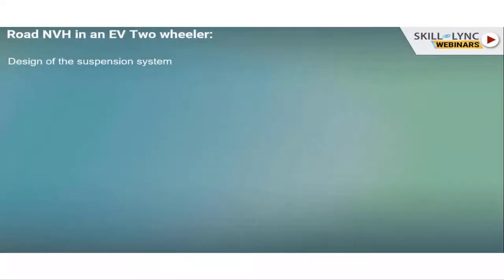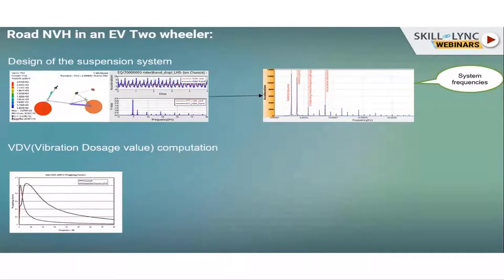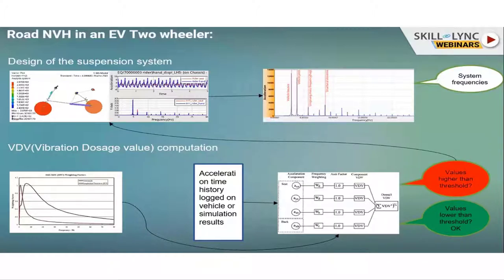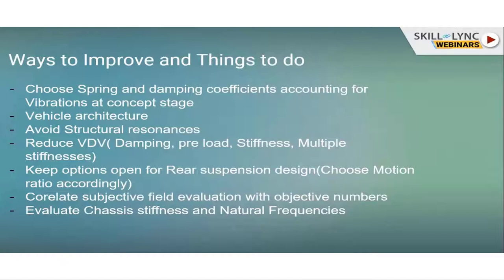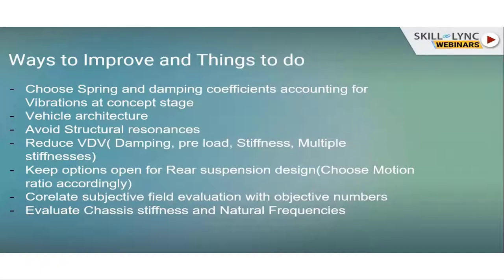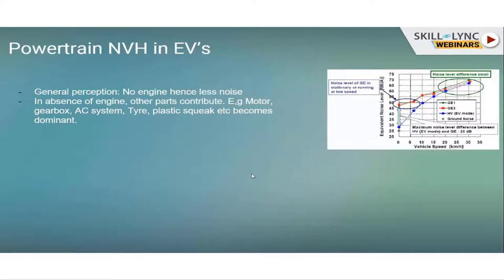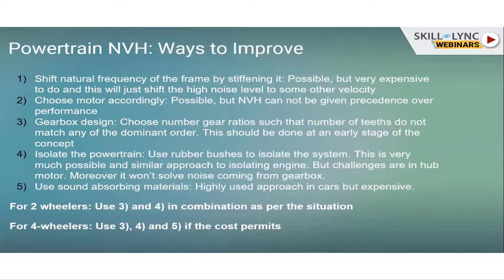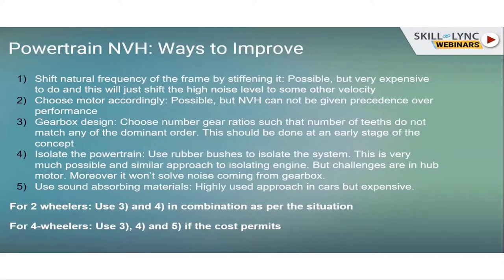Road and powertrain NVH (Part - 2) | Skill-Lync | Workshop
This is a Certified Workshop!

In this workshop, we will talk about “Road and powertrain NVH”. Our instructor tells us the basics of NVH, key components & basics of FFT, source vibration in vehicles, road NVH concepts, powertrain NVH concepts and acoustic & study of sound etc. We also discuss the various career paths and job opportunities.

1. Skill-Lync is an e-learning platform for Engineering students with 1000+ positive reviews on Google.
2. Learn industry-oriented technical skills.
3. Work on 15+ Industry oriented projects. Create a strong profile that will help you get recruited.
4. Have a look at the profile of a student of ours
5. Attend live video conferencing support sessions every week.
6. Interact with industry experts and Skill-Lync support team 24/7 to get your doubts clarified
7. Get recruited with help from our placement assistance team.